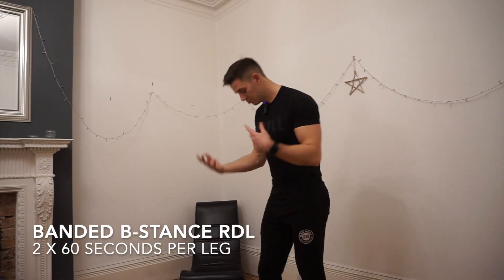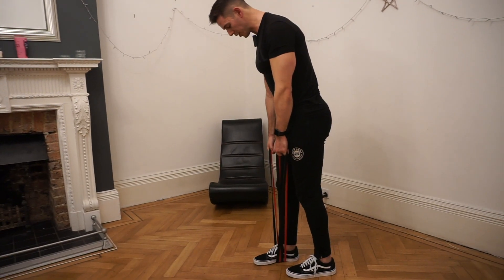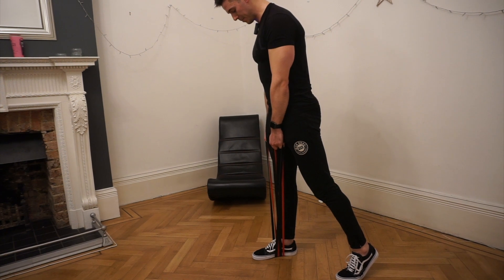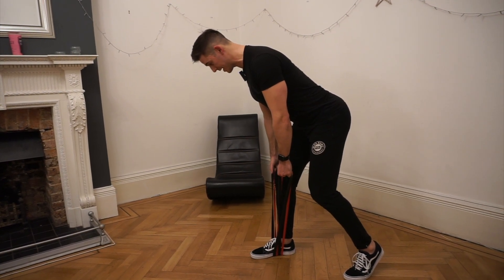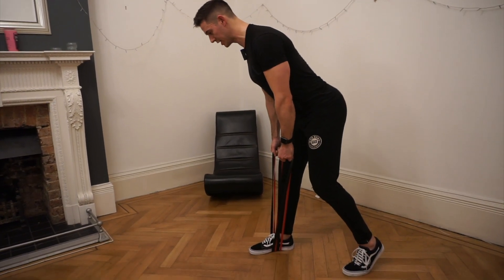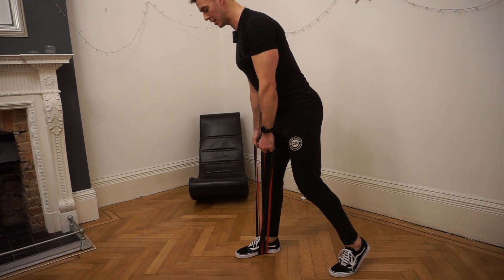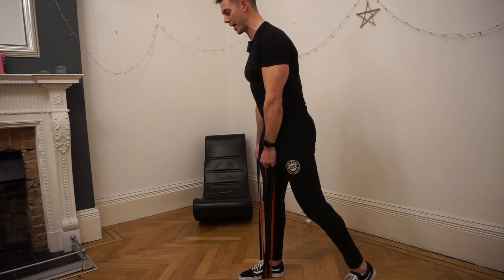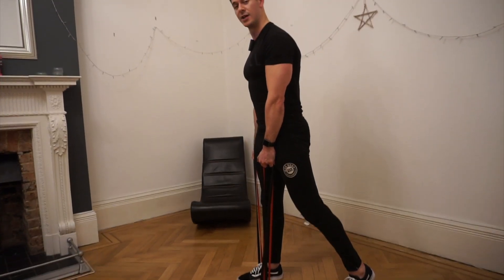Banded B Stance RDL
Indoor Banded B Stance Romanian Deadlift